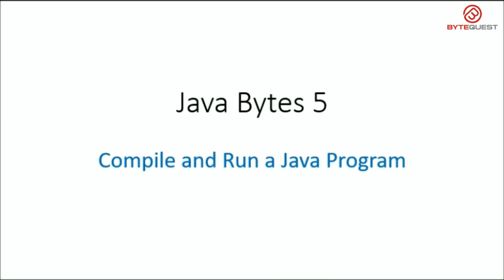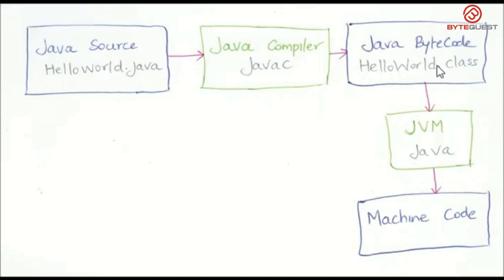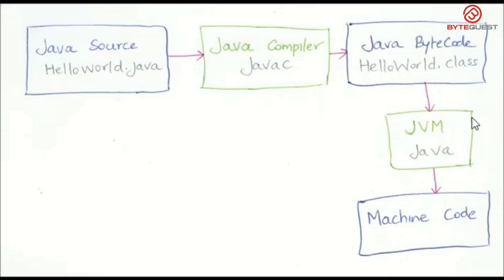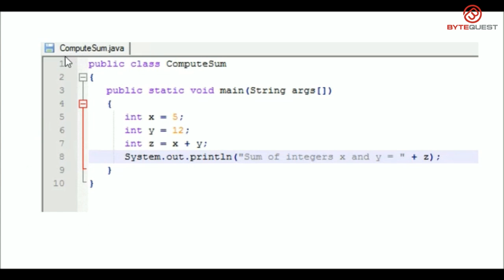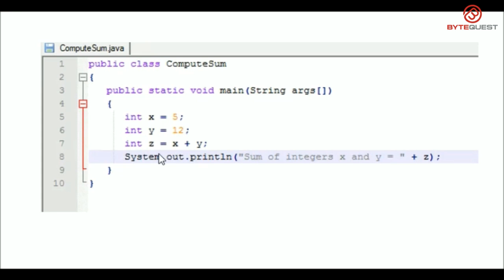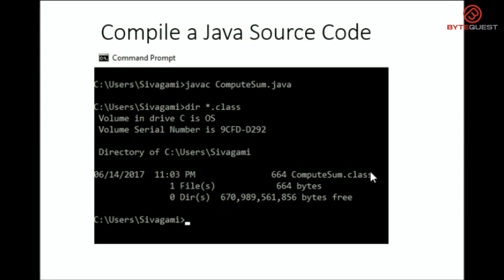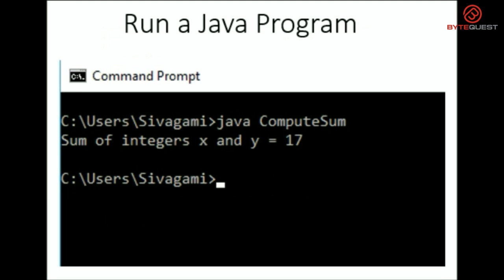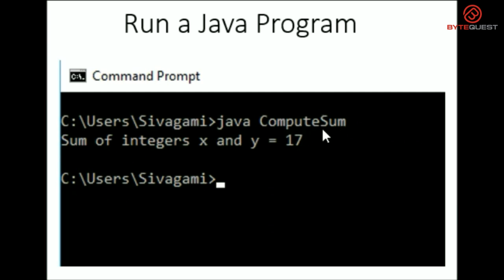Java Bytes 5 - Compiling and Running a Java Program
How to compile and run a Java Program from command line?